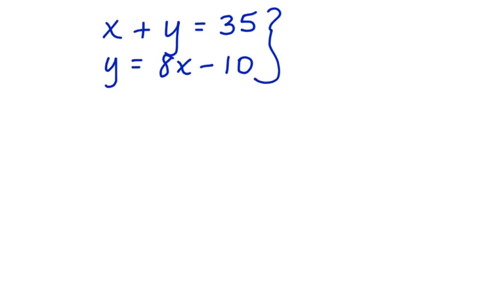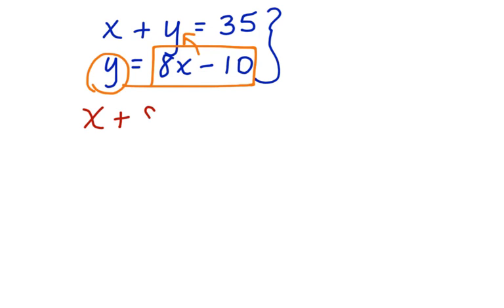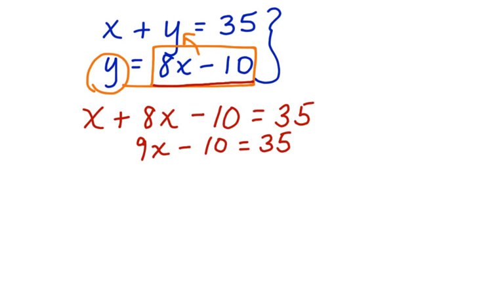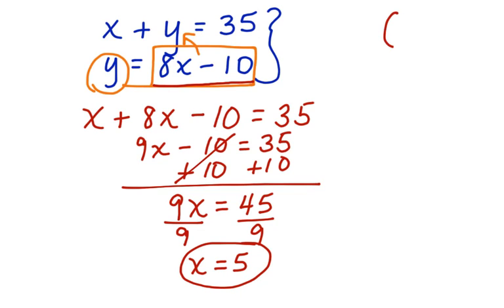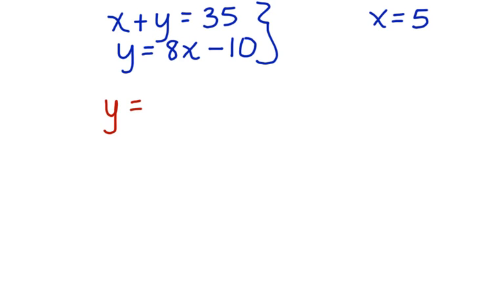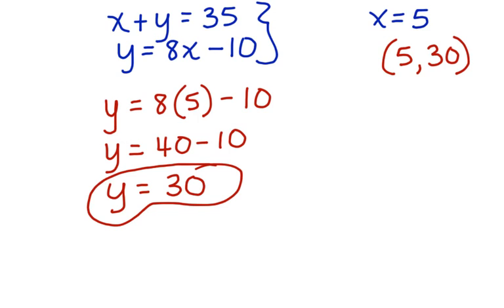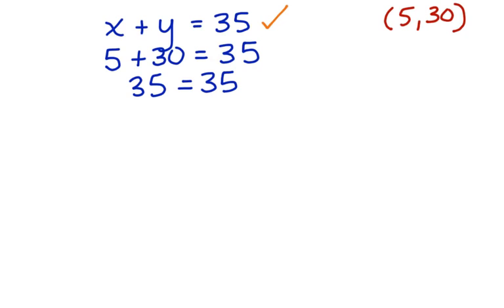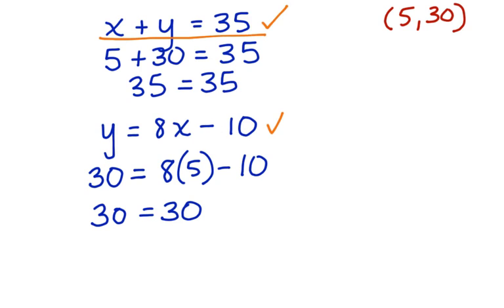Linear Systems by Substitution